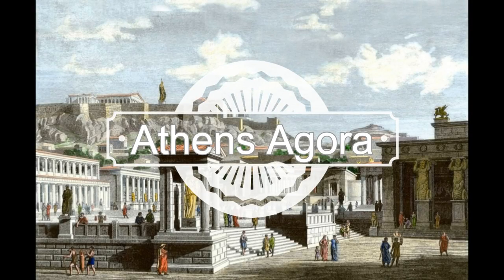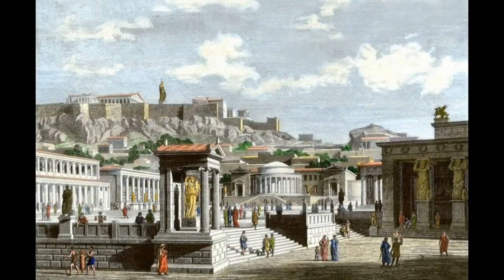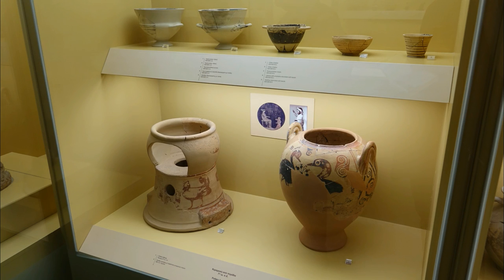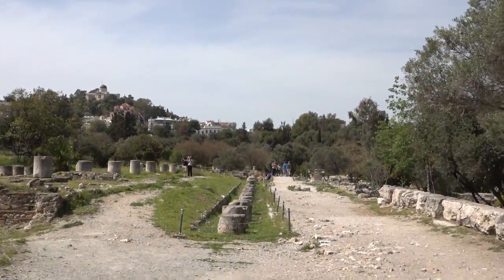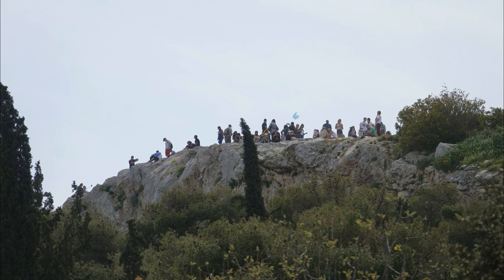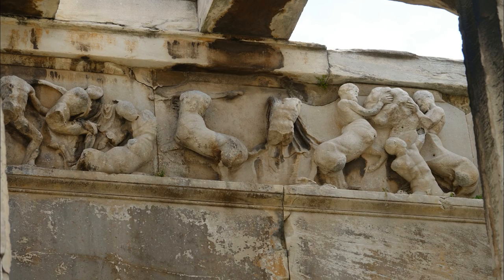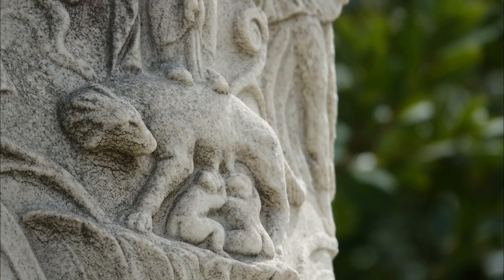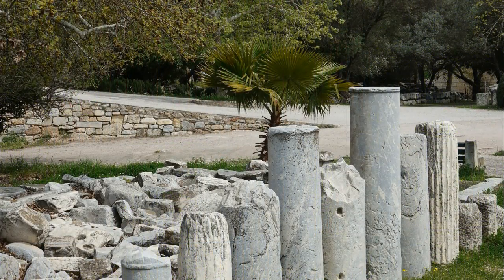Athens Agora walk